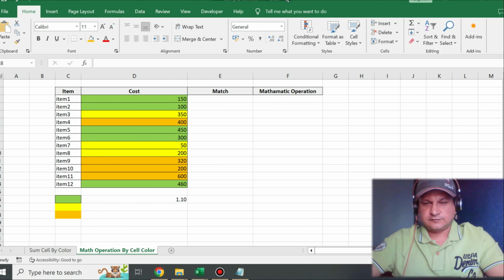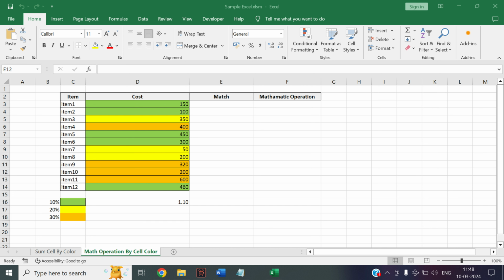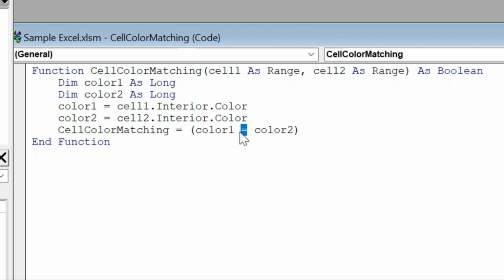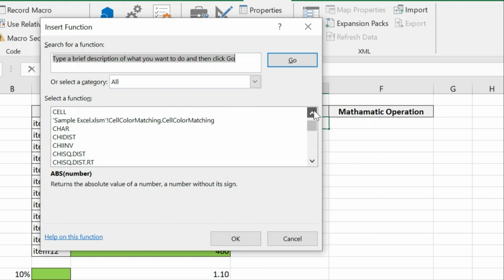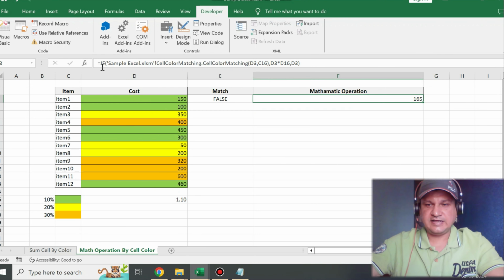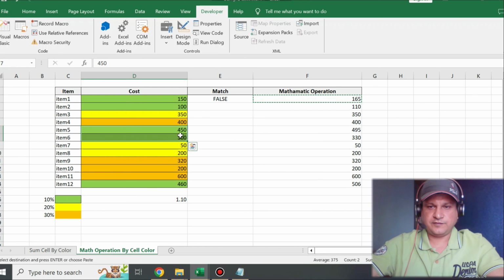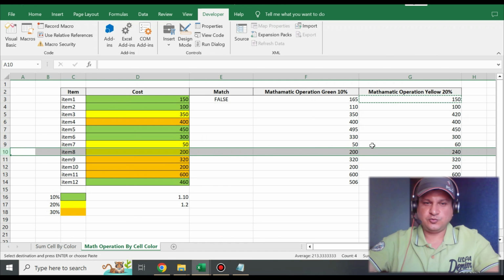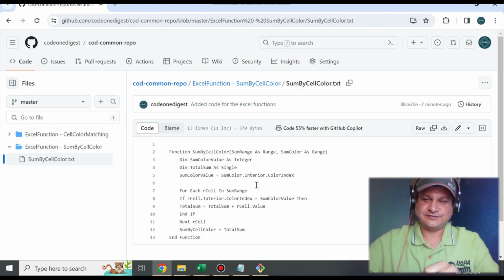Mathematical Operations Addition Subtraction Multiplication Division by Cell Color | Excel Tutorial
In this tutorial, we will learn about Microsoft Excel. We will perform mathematical operation by the cell color. We will learn how to add, subtract, multiply, divide or any mathematical operation on the cell values by color. This tutorial teaches you how to write custom function or formula in MS excel. Learn how to create user defined function in ms excel.

 ** What is XLSM file **
XLSM - Excel Open XML Macro-Enabled Spreadsheet. We use XLSM format to enable macro support by default. XLSM is the file extension that is assigned to spreadsheets created by Microsoft Excel 2007 and newer. They are saved using the Open XML standard. Just like older version of the Excel spreadsheet, XLSM files can contain tables and worksheets.

** What is Visual Basics **
Visual Basic for Applications is a computer programming language developed and owned by Microsoft. With VBA you can create macros to automate repetitive word- and data-processing functions, and generate custom forms, graphs, and reports.

** Visual Basic Code for Function or Formula – CellColorMatching **
Function CellColorMatching(cell1 As Range, cell2 As Range) As Boolean
    Dim color1 As Long
    Dim color2 As Long
    color1 = cell1.Interior.Color
    color2 = cell2.Interior.Color
    CellColorMatching = (color1 = color2)
End Function

** CHAPTER **
 0:00 Welcome to Tutorial – Mathematical Operations by Cell Color
 0:37 Understanding Operation by Cell Color
2:05 Save File as XLSM Format – Excel Macro Enable
3:00 Open Visual Basic Editor
3:48 Write Formula – CellColorMatching
5:34 Using Cell Color Matching Formula in Excel Sheet
8:19 Understanding IF Formula in MS Excel
13:19 GIT Repository – Download Function Code

MS Excel Formula Tutorial | Sum Cell by Color in Excel Workbook | Write Custom Formula in Excel